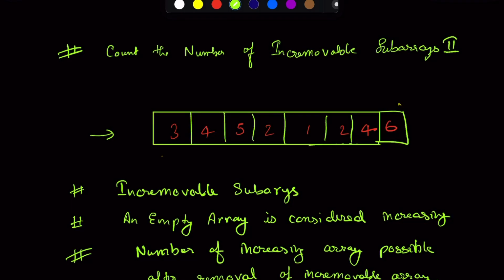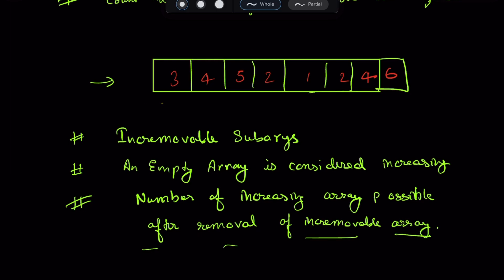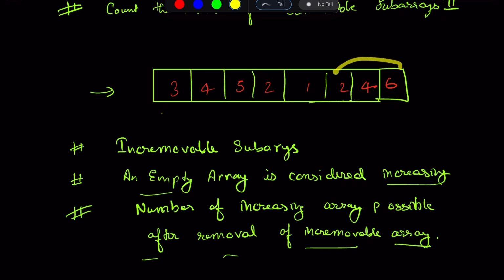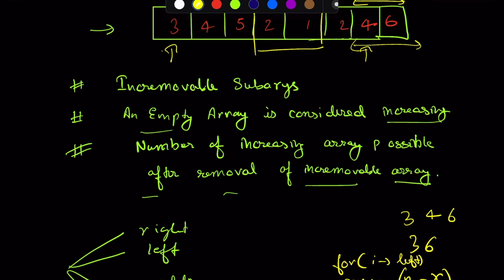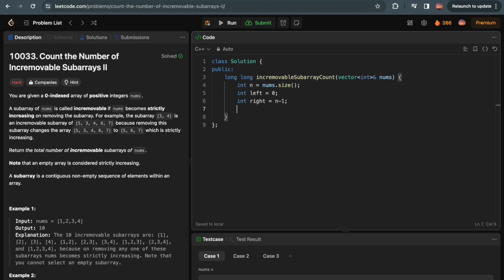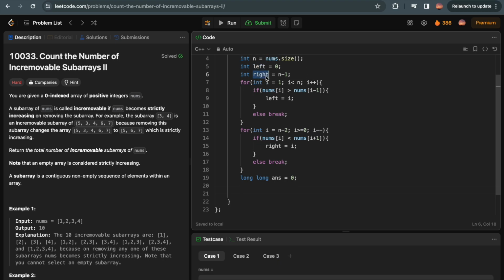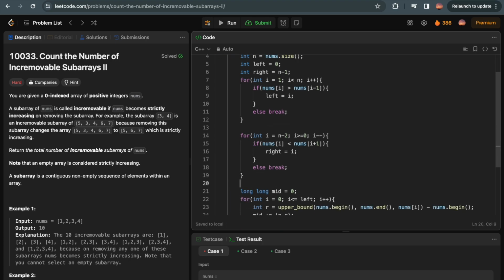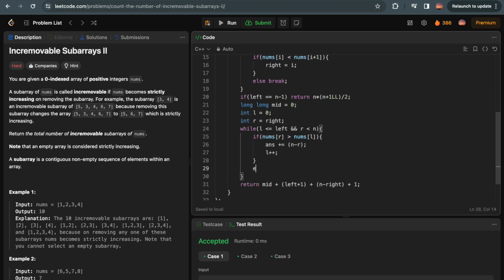2972 || Count the Number of Incremovable Subarrays II || Leetcode Hard || Bi-Weekly Contest 120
You are given a 0-indexed array of positive integers nums.

A subarray of nums is called incremovable if nums becomes strictly increasing on removing the subarray. For example, the subarray [3, 4] is an incremovable subarray of [5, 3, 4, 6, 7] because removing this subarray changes the array [5, 3, 4, 6, 7] to [5, 6, 7] which is strictly increasing.

Return the total number of incremovable subarrays of nums.

Note that an empty array is considered strictly increasing.

0:00 - Approach
11:14 - Code